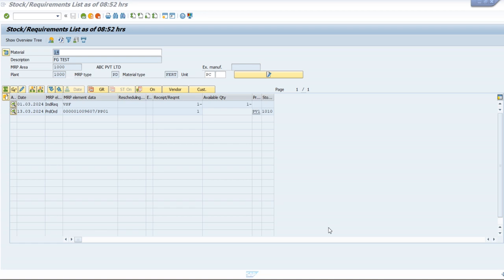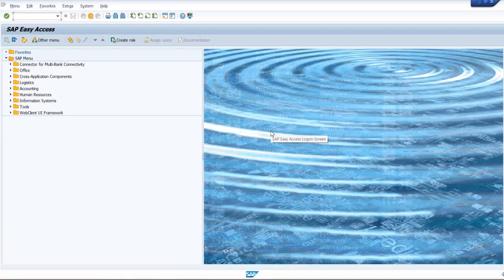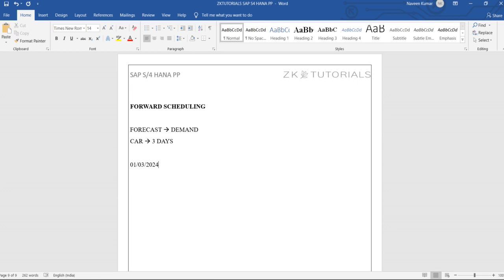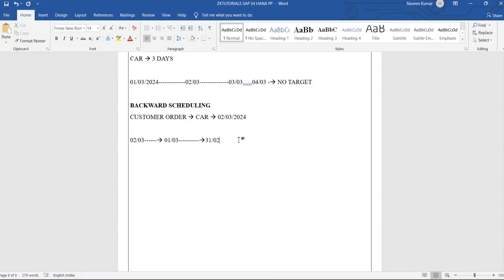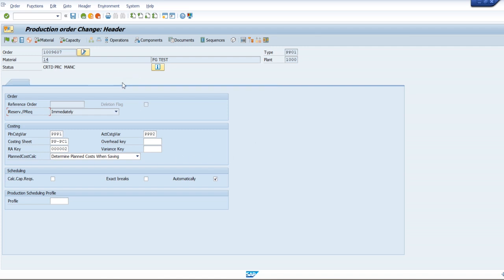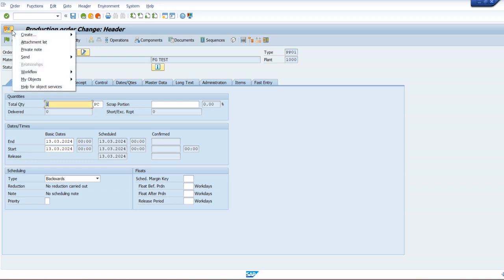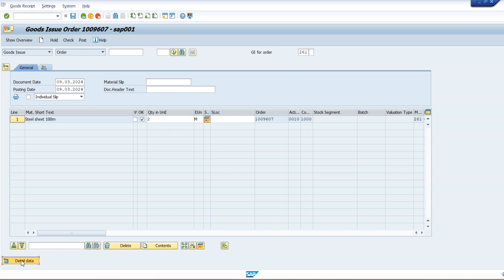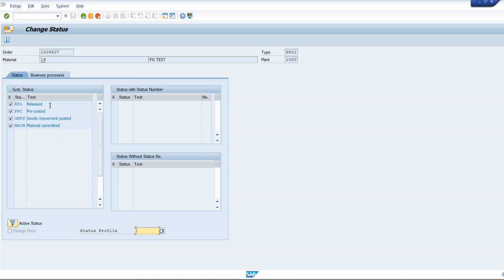20 MTS [Make to Stock Scenario] 4 | SAP PP Course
20 MTS [Make to Stock Scenario] 4 | SAP PP Course